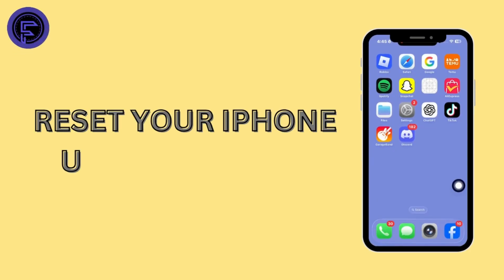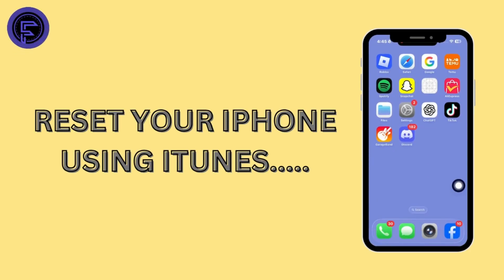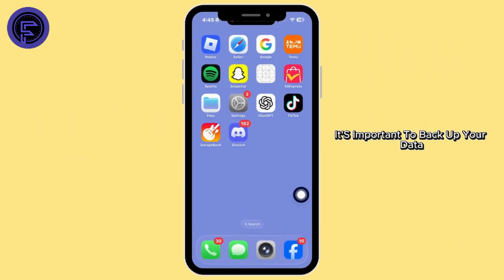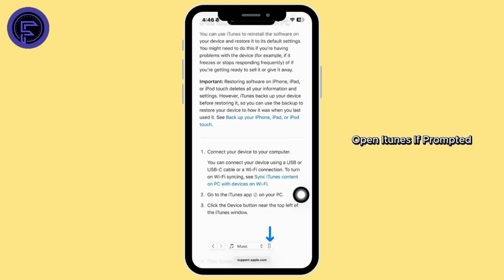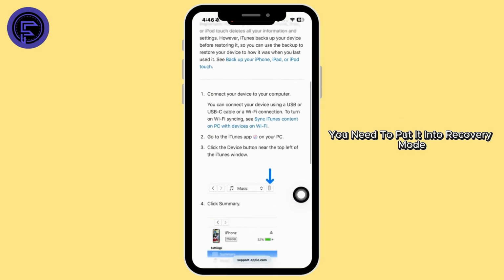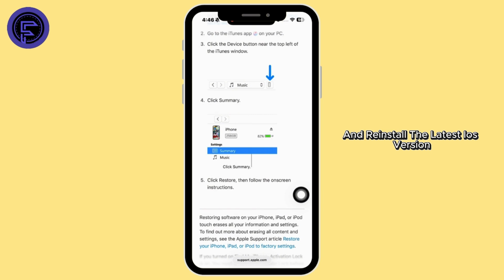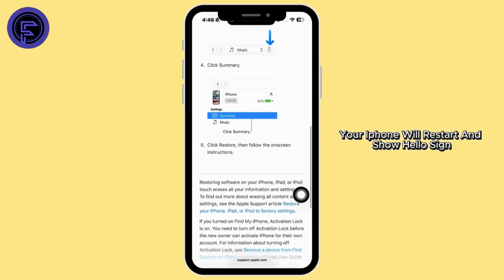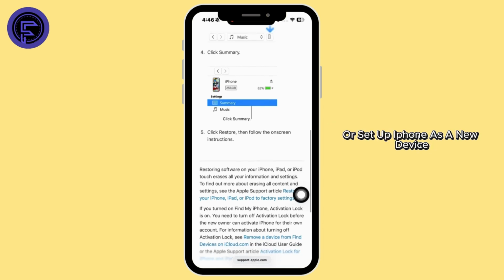How to Reset Your iPhone with iTunes (2025 Full Restore Tutorial)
Need to reset your iPhone with iTunes? In this quick 90-second guide, learn how to factory reset any iPhone using iTunes on your PC or Mac—perfect for fixing bugs, wiping data, or starting fresh in 2025.

This method works even if your iPhone is locked or frozen.

Timestamps:
00:05 – Intro
00:30 – Connect iPhone to iTunes
01:00 – Start full reset and restore

• Use iTunes or Finder (macOS) to reset your iPhone safely
• Choose “Restore iPhone” to wipe data and install fresh iOS
• Works with iPhone 6 to iPhone 15 and iOS 17/18
• Ideal for troubleshooting issues or prepping to sell your device
• Backup your data before restoring to avoid loss